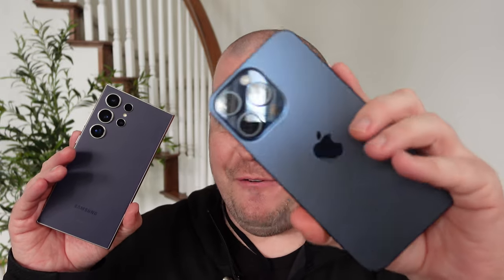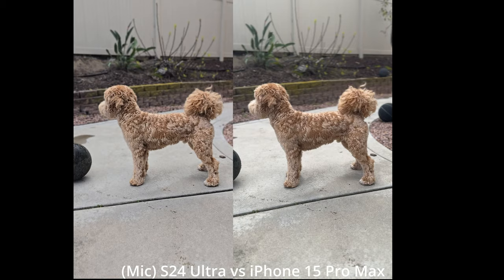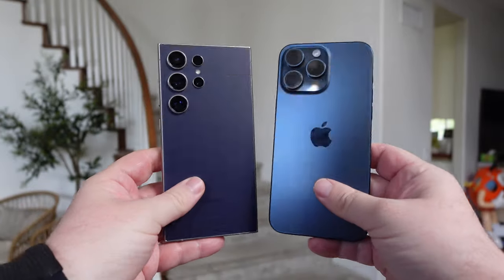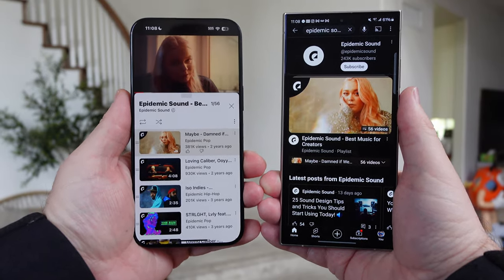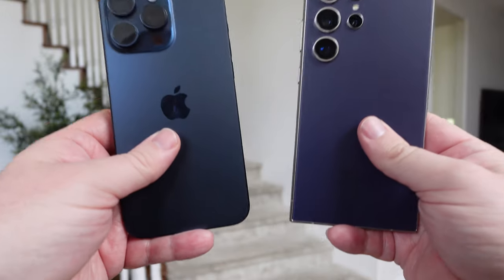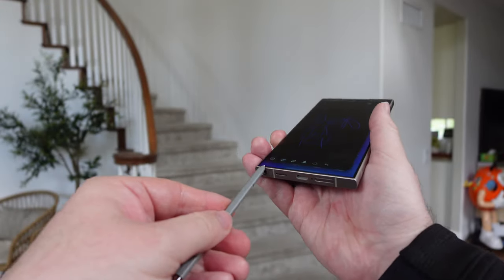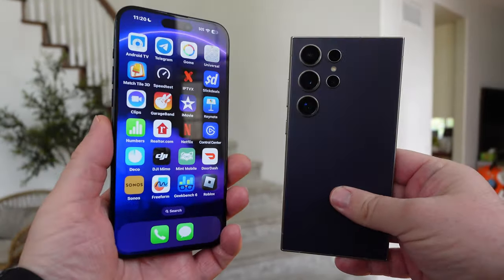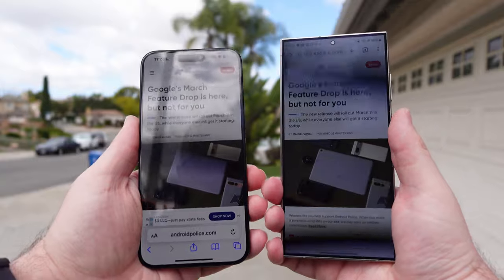Galaxy S24 Ultra vs iPhone 15 Pro Max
Timestamps
00:00 intro
00:10 Photos and Videos
02:52 Design
04:41 Biometrics
05:41 Speakers
07:16 Charging
07:47 Battery Life
07:58 Software
11:22 Performance
12:45 Displays
13:37 Final Decision